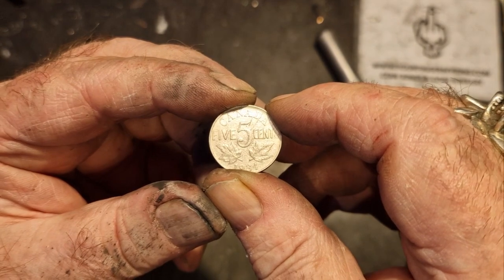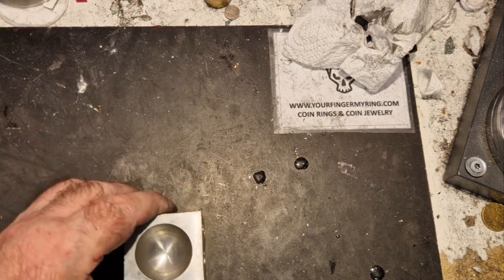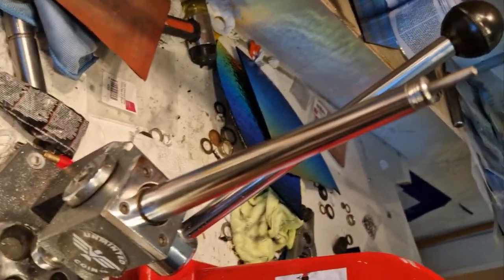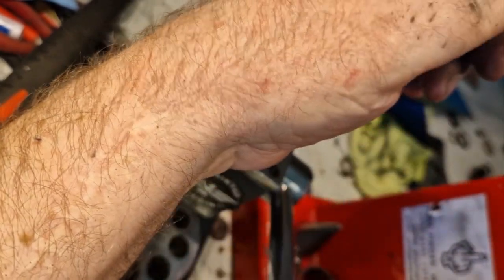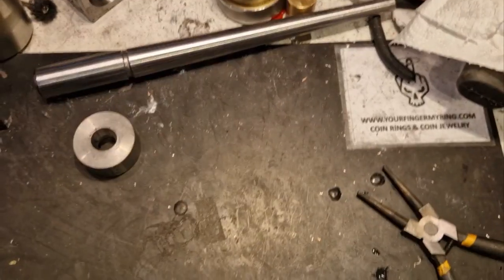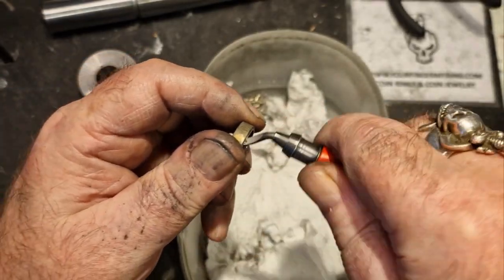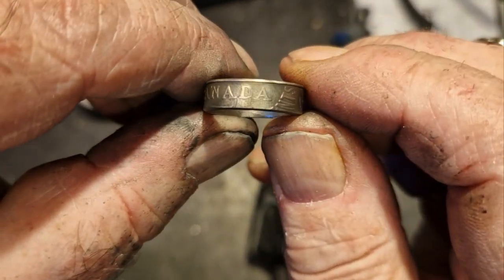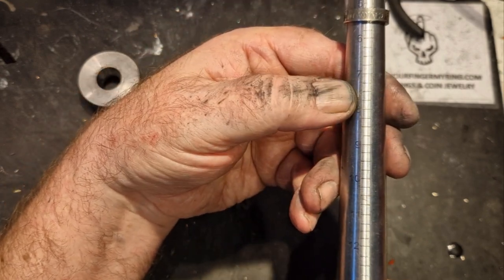Making a Small Coin Ring from a Canadian 5 Cents Coin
Watch as I transform a Canadian 5 cents coin into a stunning small coin ring in this detailed DIY jewelry tutorial! Learn how to make a coin ring using simple coin ring tools, perfect for anyone interested in ring making, Canadian coin jewelry, or creating handmade wedding rings. This video is ideal for fans of do it yourself crafts, Canadian coin rings, and those looking to make unique, custom rings out of coins.

This Canadian coin ring project shows the full process from start to finish—perfect for collectors, hobbyists, or anyone who wants to turn a 5 cents Canada coin into a beautiful piece of handmade jewelry.

✨ Whether you're into small coin rings, Canadian jewelry, or just love learning how to make rings, this is the video for you!.